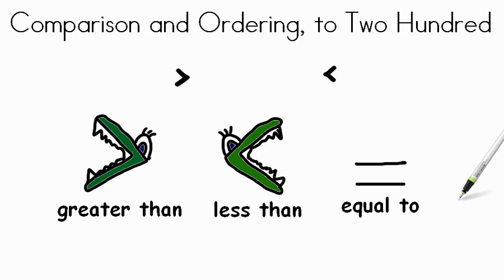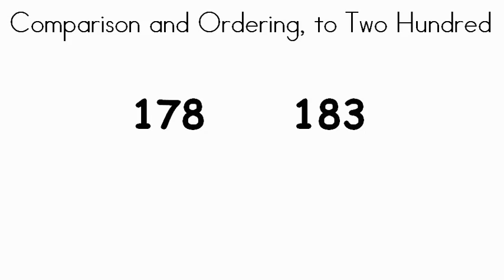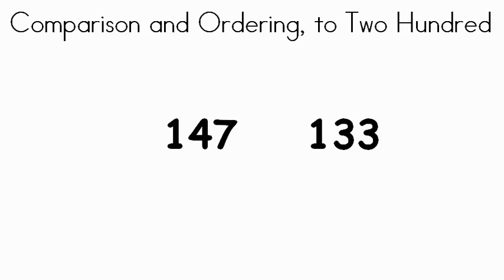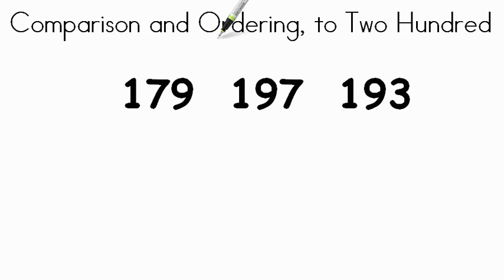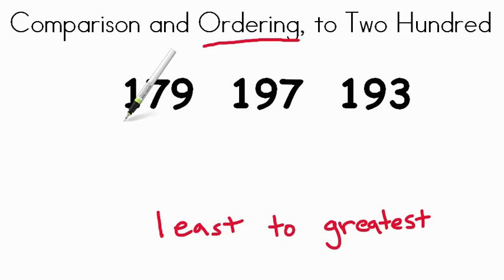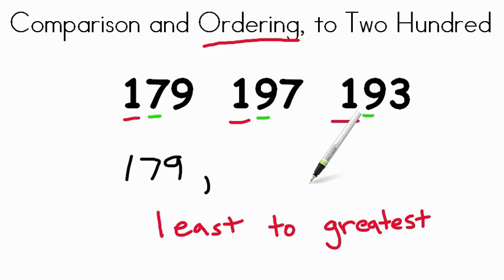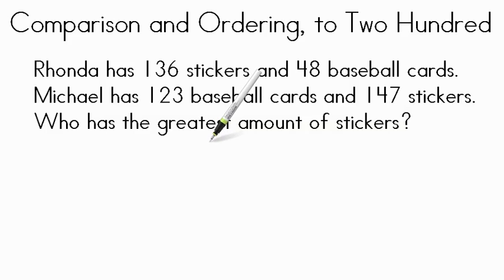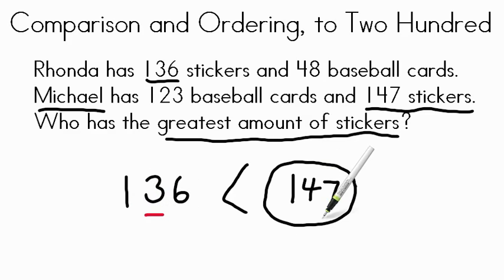AdaptedMind Math - Comparison and Ordering to 200 Lesson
Students review the terms 'greater than' and 'less than' and practice comparing and ordering numbers less than 200.